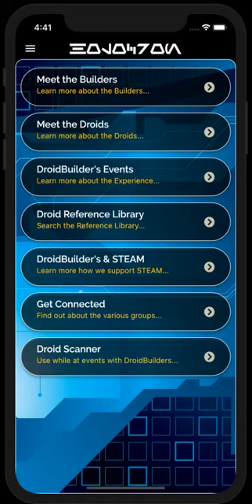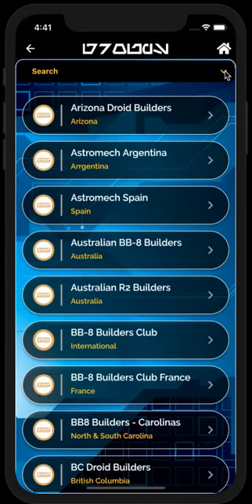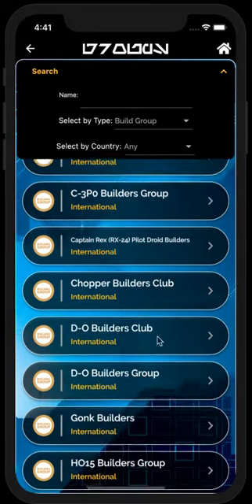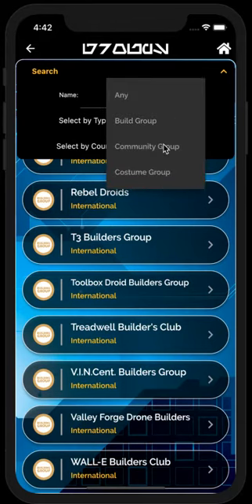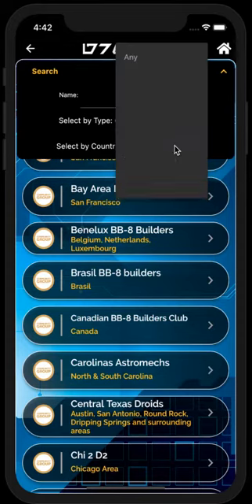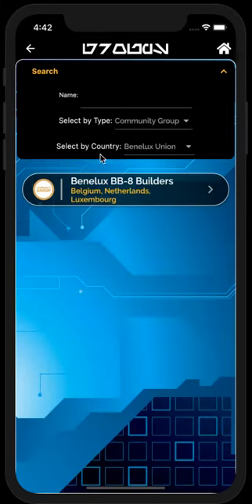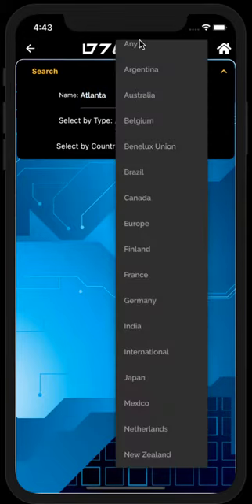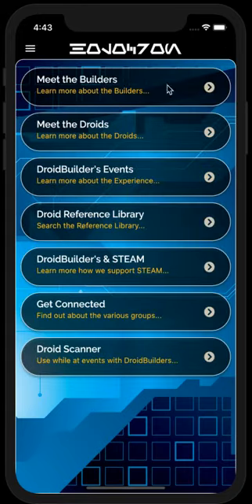Feature: Get Connected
Overview on how to use the Get Connected module within the DroidBuilder's Holocron mobile app.